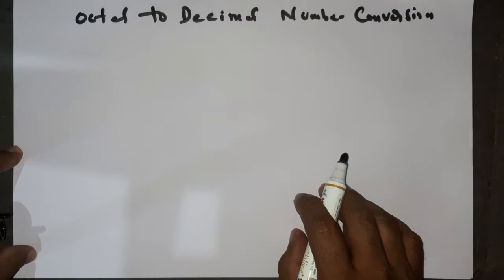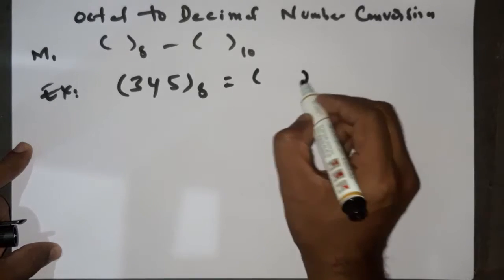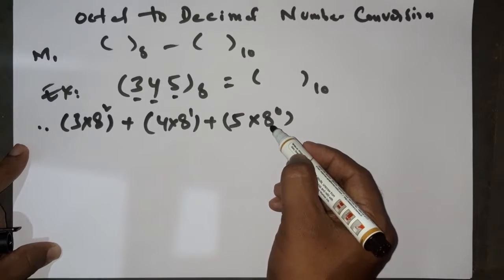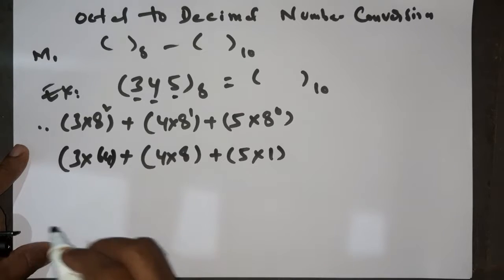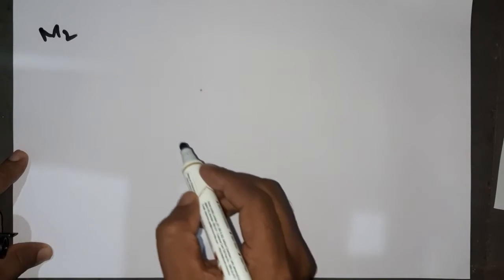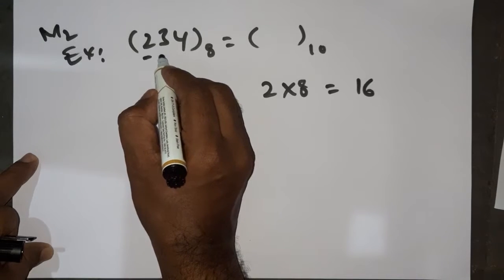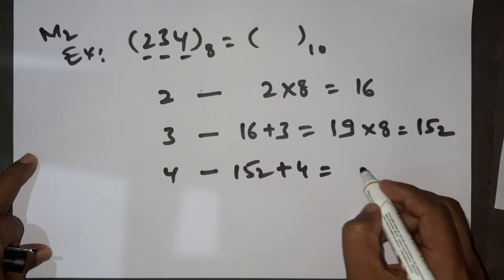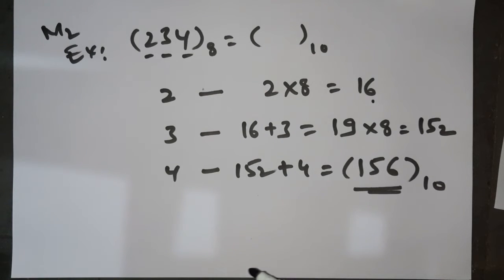Octal to Decimal number conversion